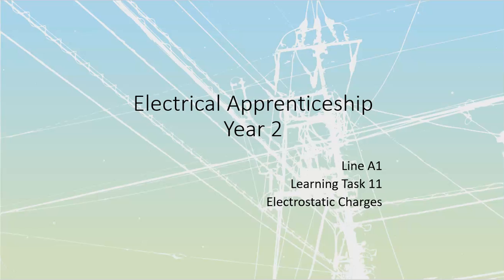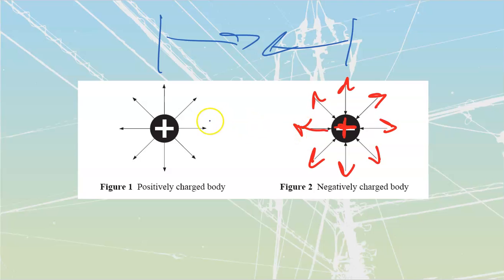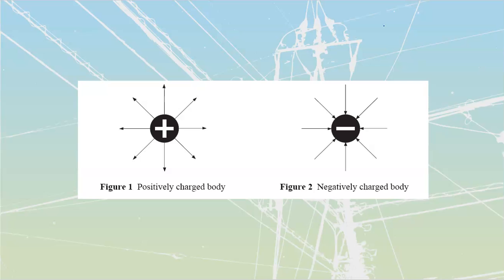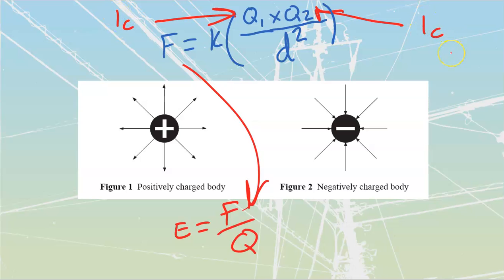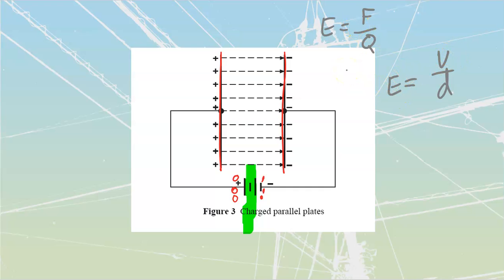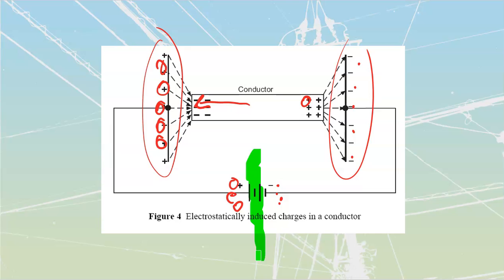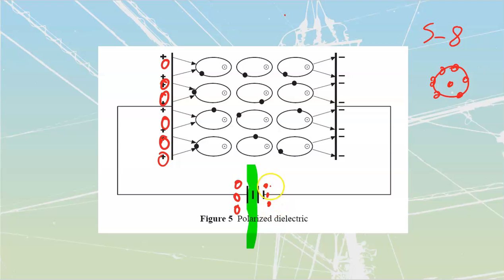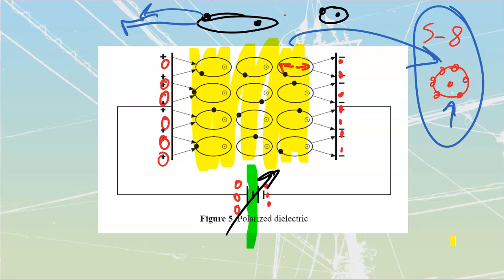Electrostatic Charges L2 A1 LT11